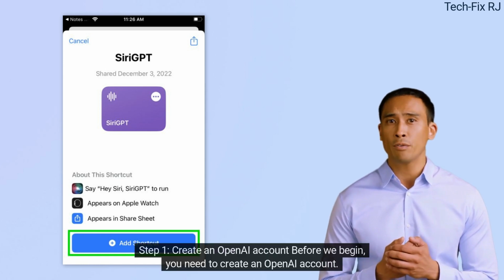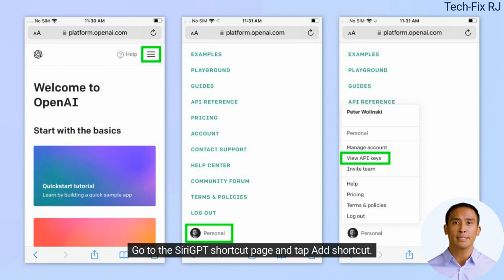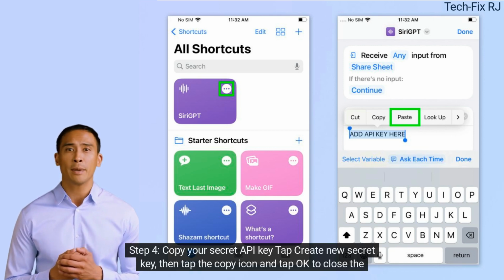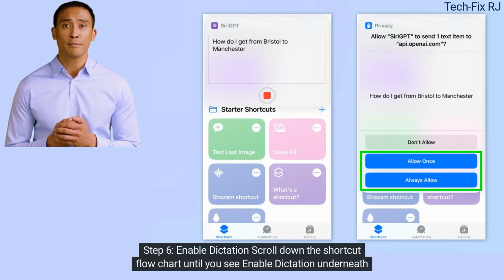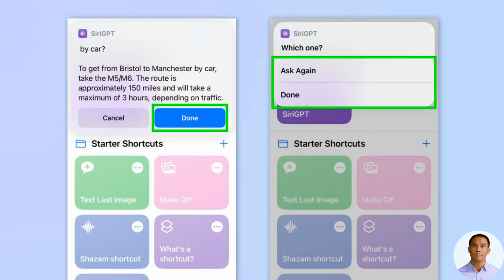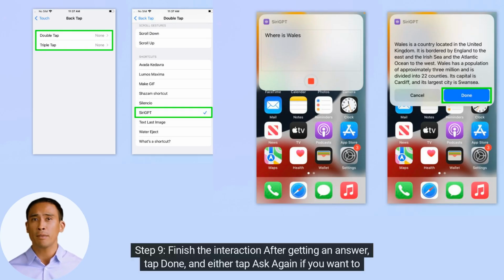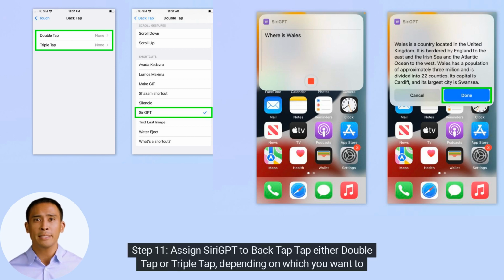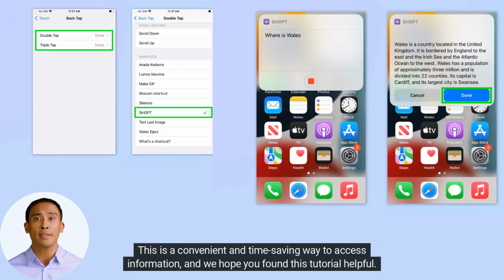Integrate ChatGPT with Siri: Unleash the Ultimate AI Assistant on Your iPhone!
Looking to supercharge your iPhone's AI capabilities? Learn how to integrate ChatGPT with Siri and experience the future of virtual assistance! In this step-by-step tutorial, we'll guide you through the process of connecting ChatGPT with Siri, so you can enjoy seamless conversations and a smarter, more personalized AI experience on your iPhone. Don't miss out on this game-changing AI collaboration!